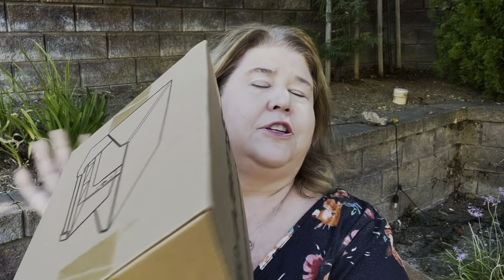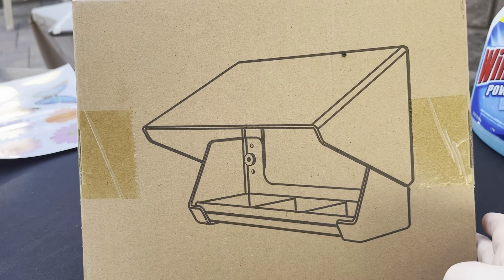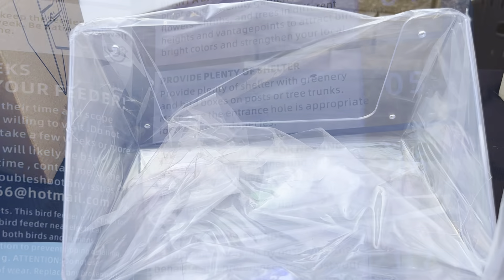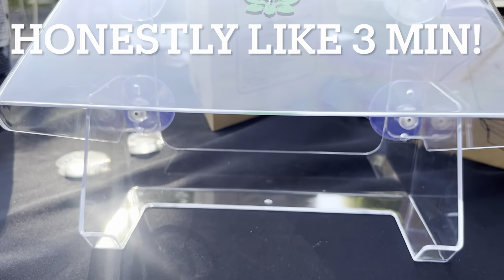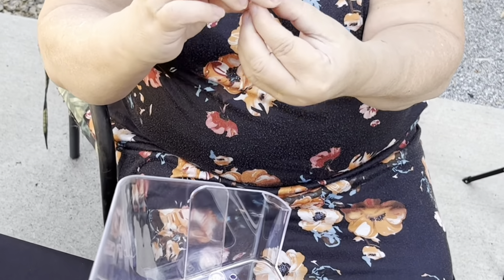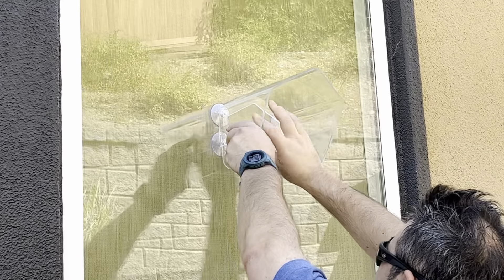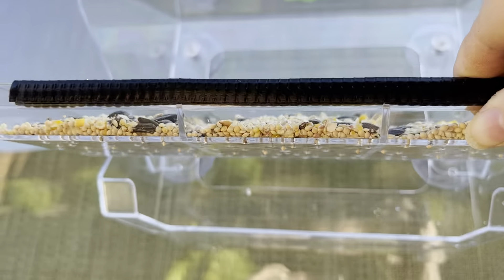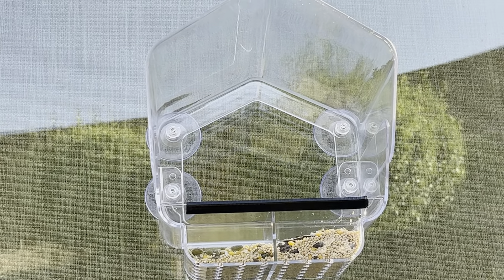The Ermete Window Bird Feeder | This is the Coolest Bird Feeder!!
This Bird Feeder is made with high quality Acrylic and looks absolutely beautiful!  It has super strong suction cups that will attach to any clean window.  The great thing about this is that its so portable!  You can move it from place to place to get the best view of the birds!  I highly recommend these!!

Here are the links to the two that I reviewed today!: